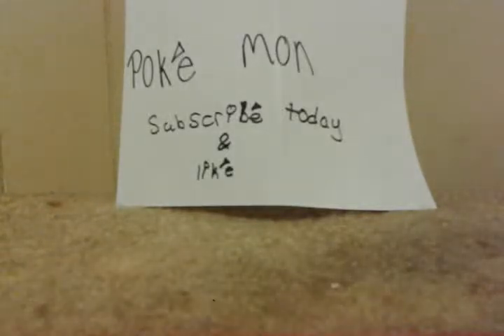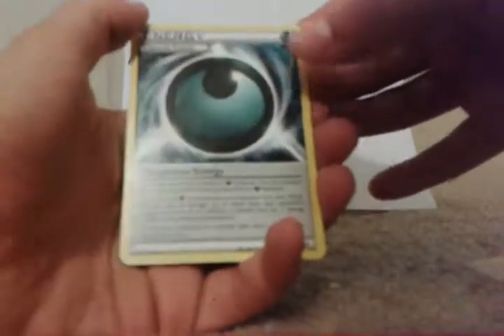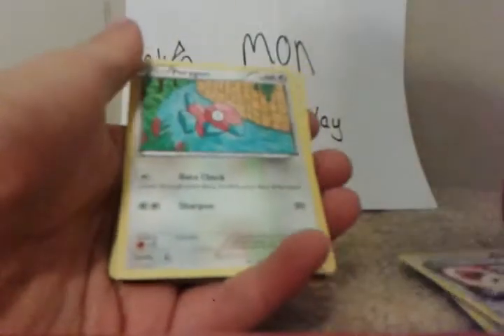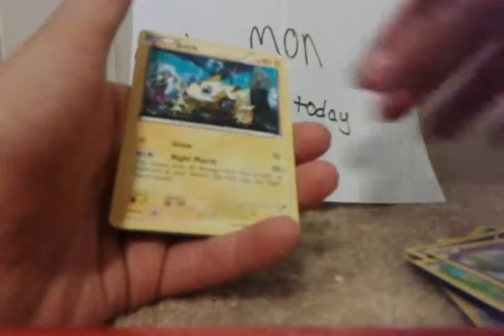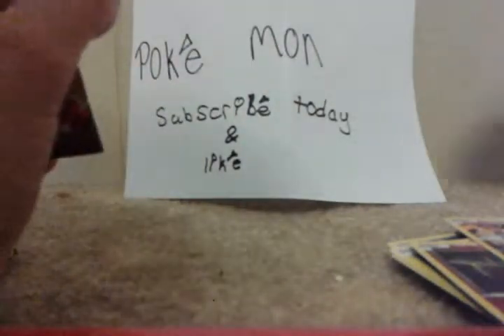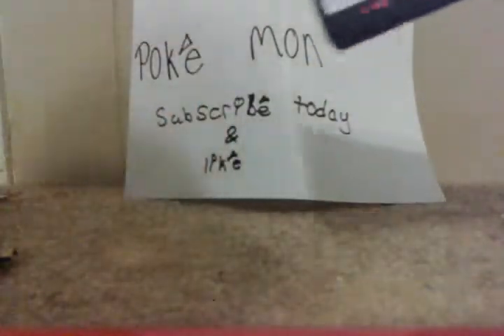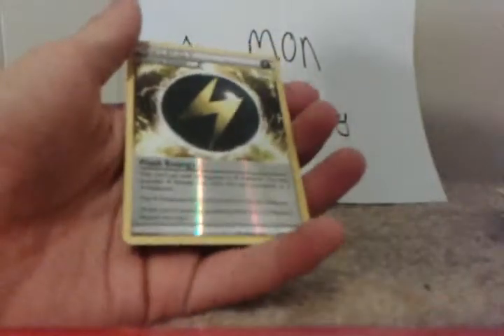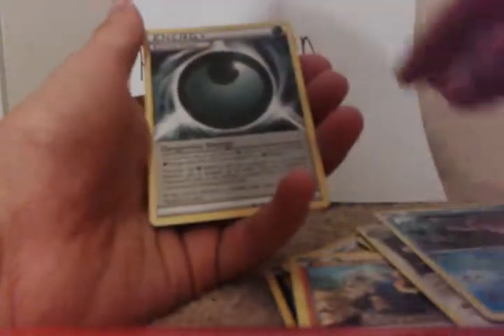Pokemon 17 dollar tree packs episode 2